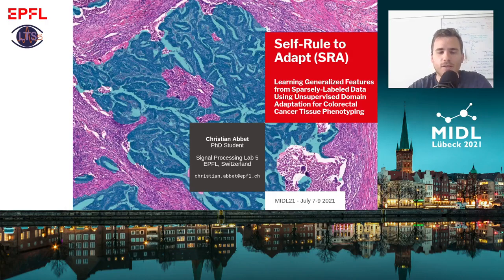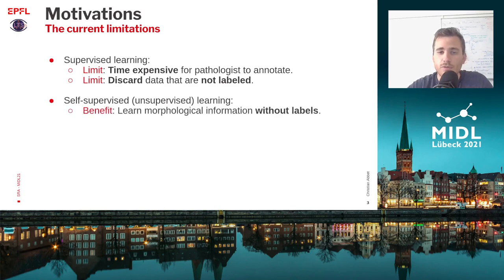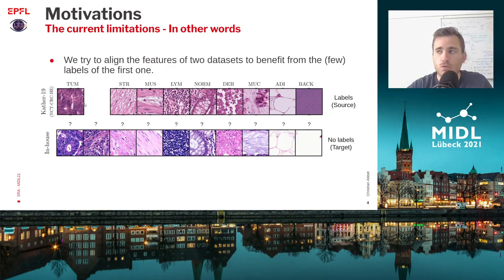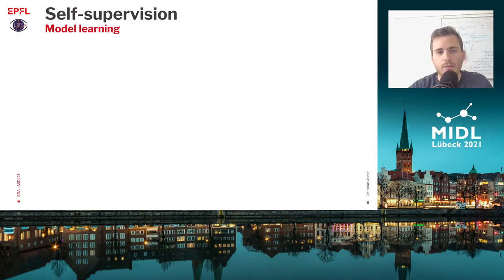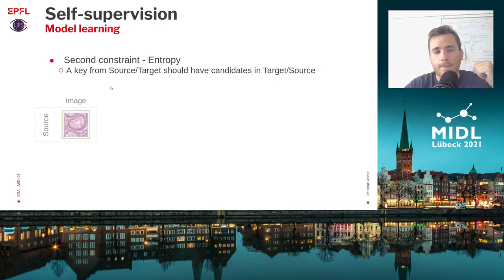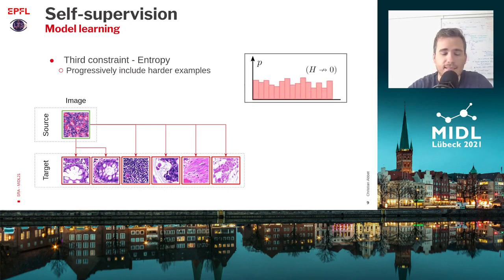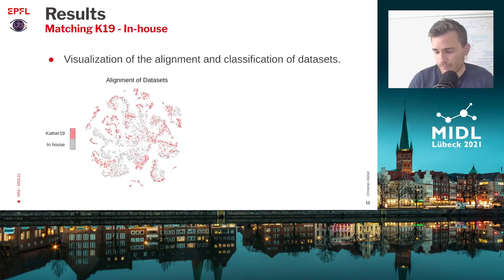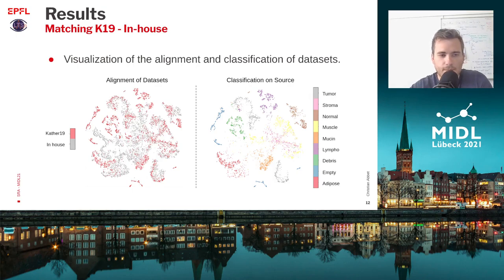MIDL 2021, D1, Abbet et. al., Full Paper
D1 - Self-Rule to Adapt: Learning Generalized Features from Sparsely-Labeled Data Using Unsupervised Domain Adaptation for Colorectal Cancer Tissue Phenotyping

Christian Abbet, Linda Studer, Andreas Fischer, Heather Dawson, Inti Zlobec, Behzad Bozorgtabar, Jean-Philippe Thiran

Abstract: Supervised learning is conditioned by the availability of labeled data, which are especially expensive to acquire in the field of medical image analysis. Making use of open-source data for pre-training or using domain adaptation can be a way to overcome this issue. However, pre-trained networks often fail to generalize to new test domains that are not distributed identically due to variations in tissue stainings, types, and textures. Additionally, current domain adaptation methods mainly rely on fully-labeled source datasets. In this work, we propose Self-Rule to Adapt (SRA) which takes advantage of self-supervised learning to perform domain adaptation and removes the burden of fully-labeled source datasets. SRA can effectively transfer the discriminative knowledge obtained from a few labeled source domain to a new target domain without requiring additional tissue annotations. Our method harnesses both domains’ structures by capturing visual similarity with intra-domain and cross-domain self-supervision. We show that our proposed method outperforms baselines across diverse domain adaptation settings and further validate our approach to our in-house clinical cohort.